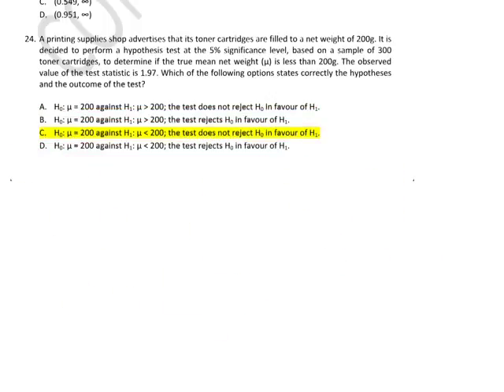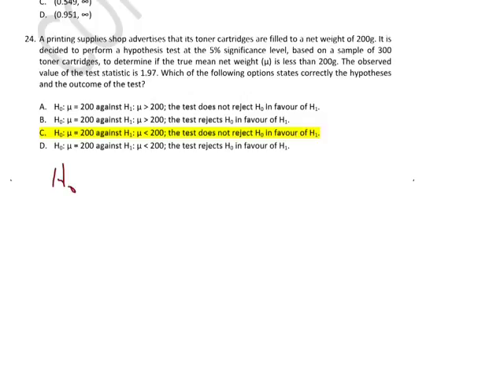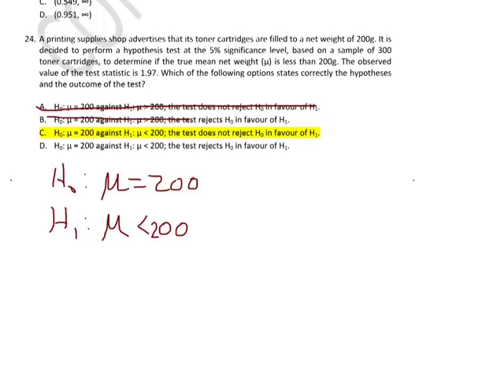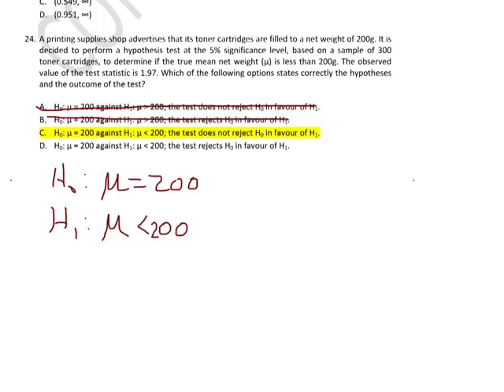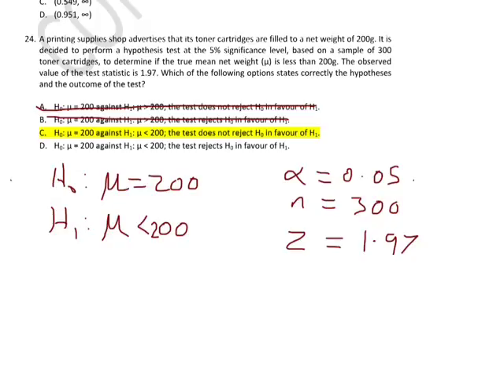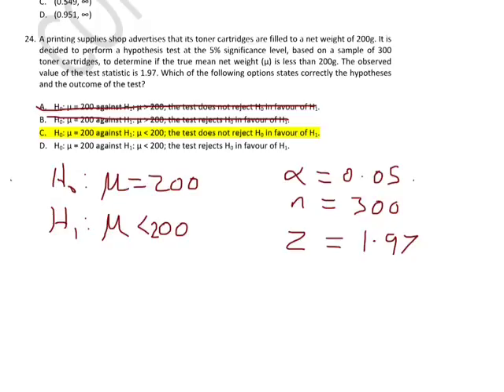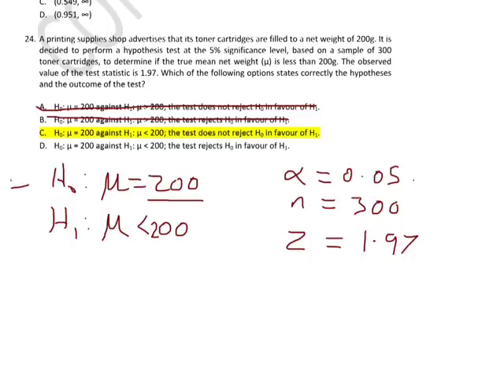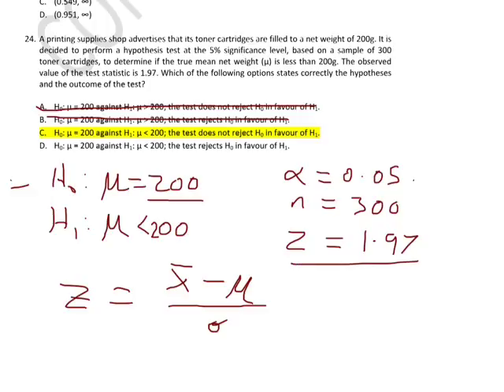GENG5507 Midsem 24